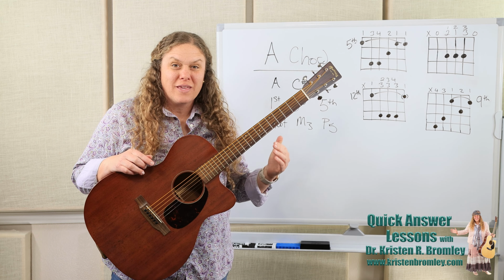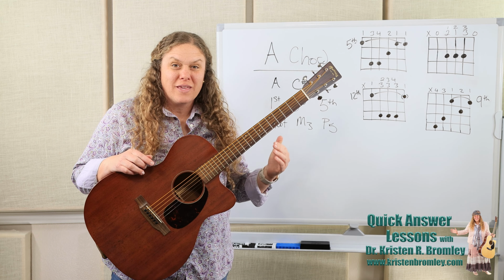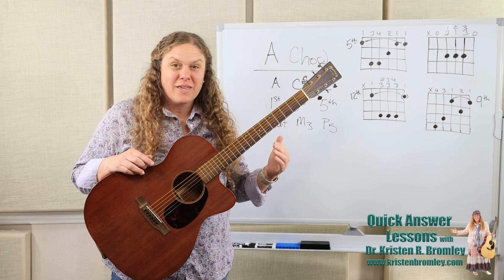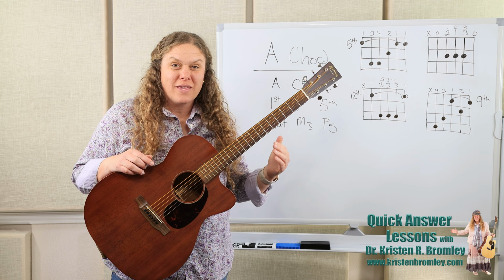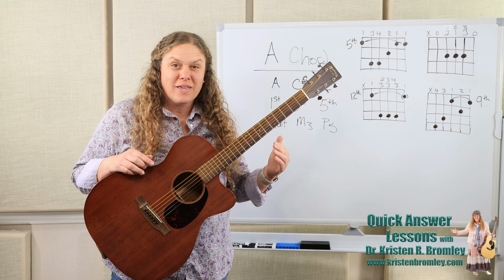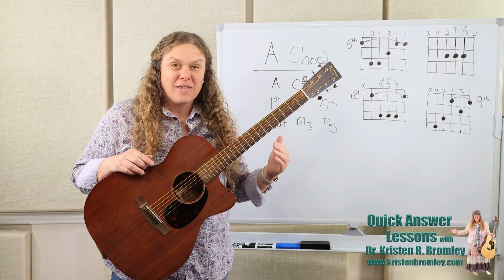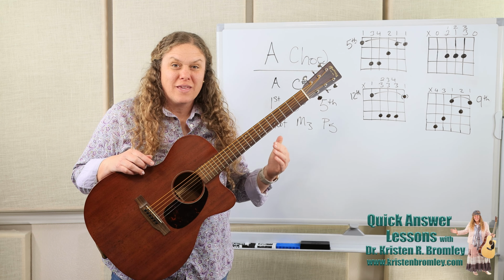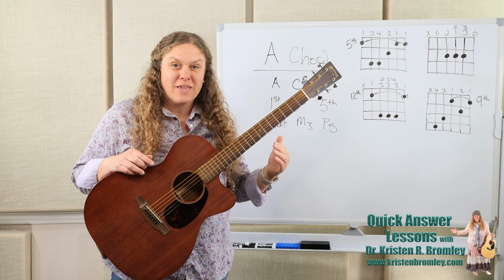How to Play an A chord - Quick Answer Lesson with Dr. Kristen R. Bromley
In this Quick Answer Guitar Lesson, Dr. Kristen R. Bromley explains how to play an A major chord on the guitar, both in first position and as a barre chord, as well as the notes and theory of a A chord.

Tablature Book -